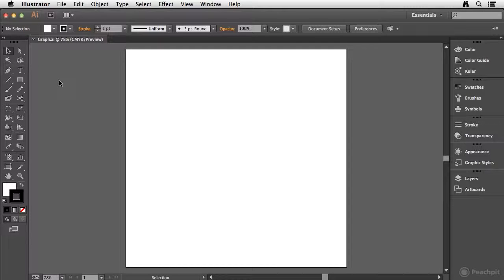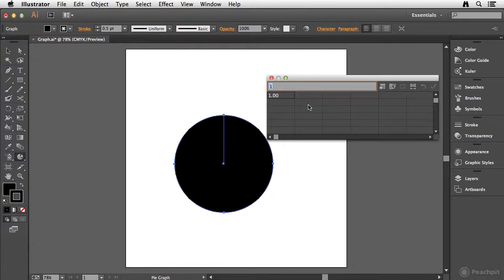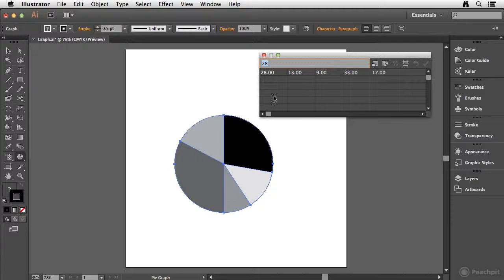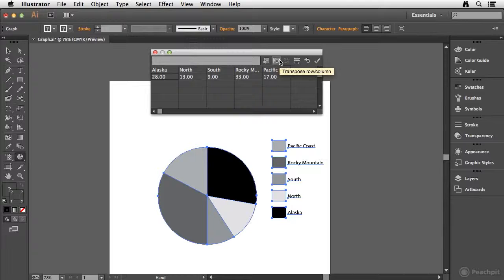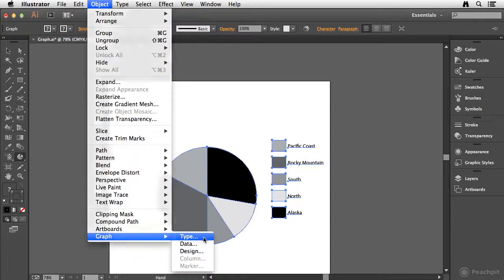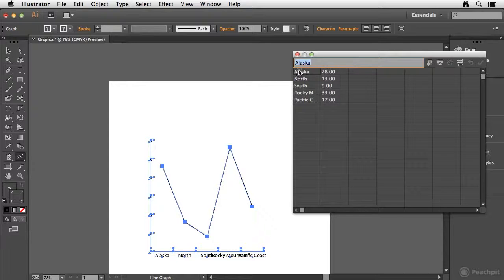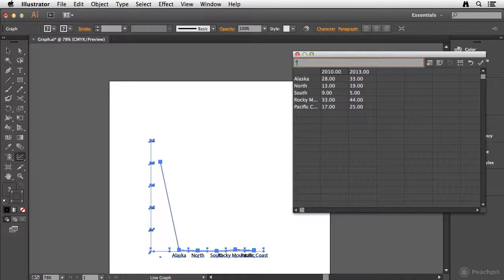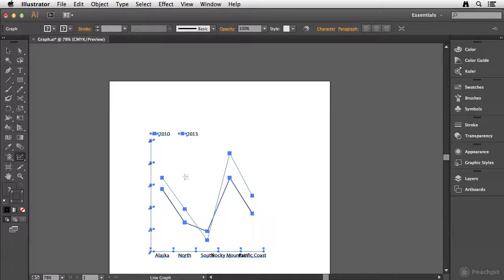Learning Illustrator CC-71